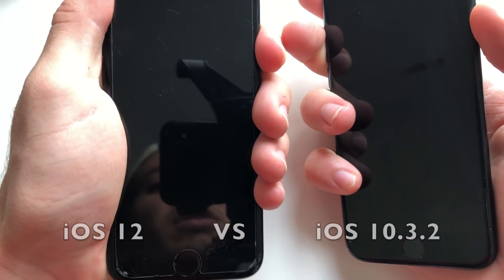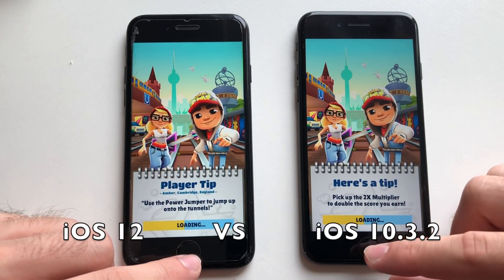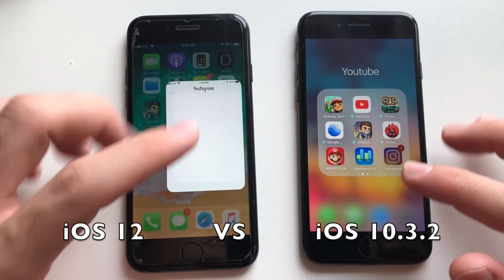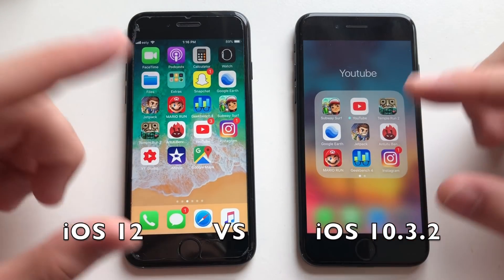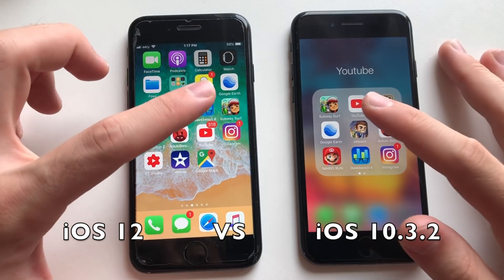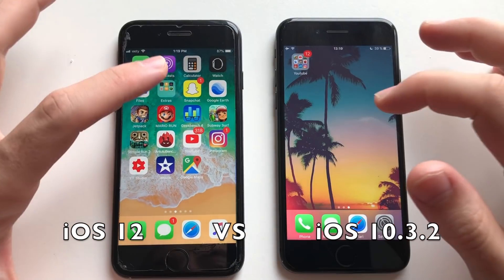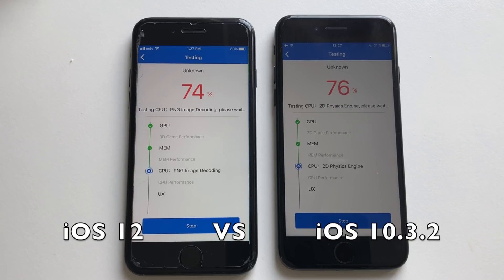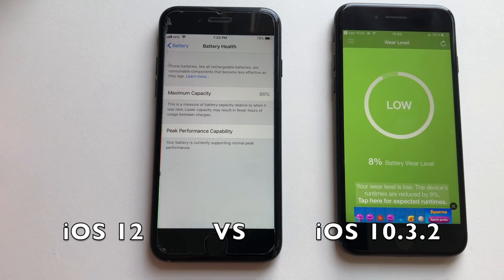iPhone 7 iOS 12 vs iOS 10.3.2! Speed test!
Hey guys!
So I managed to find someone with an iPhone 7 on iOS 10 for this video !
The iPhone 7 is looking good on IOS 12 !
CPU is still doing good, ram management( i did forget one app , temple run 2) is actually pretty good and battery was great !